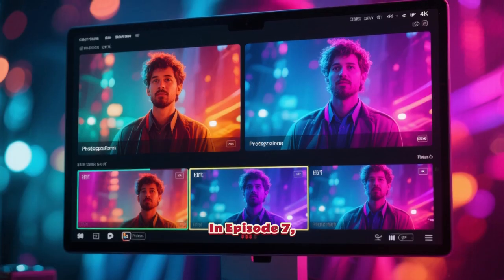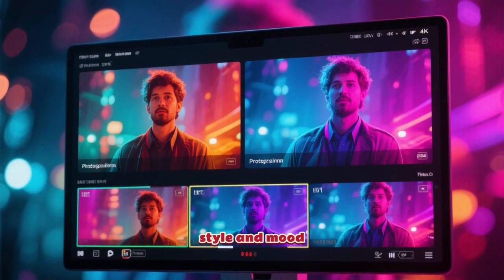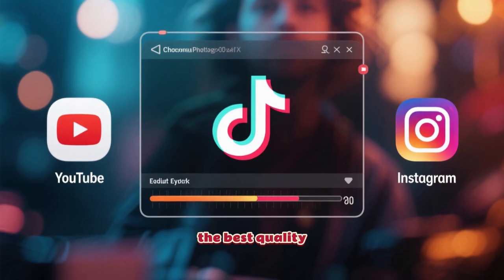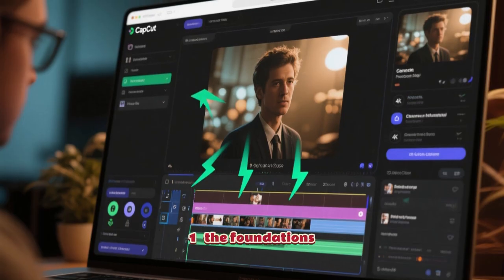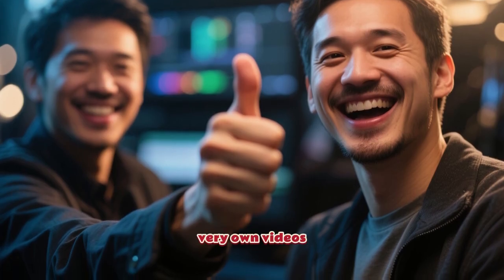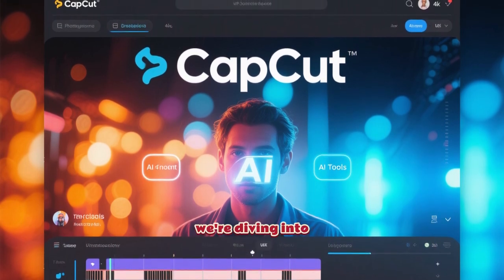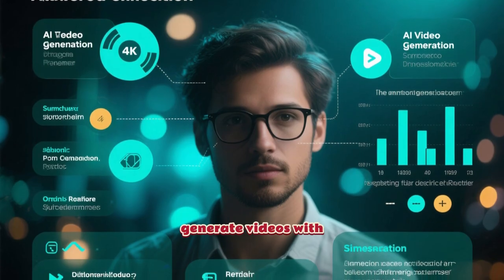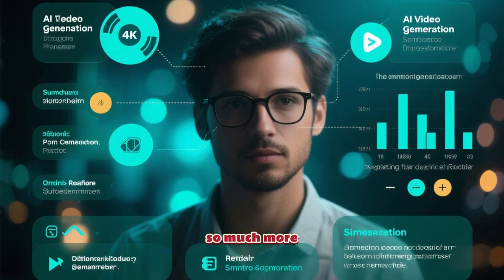Part 1 — Summary & Wrap Up CapCut Beginner Series Recap Episodes 1–8